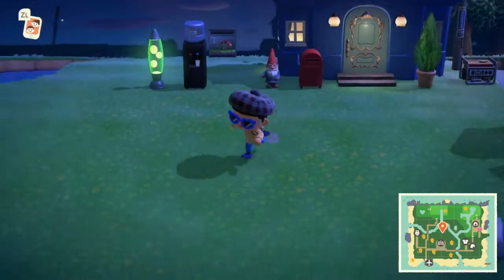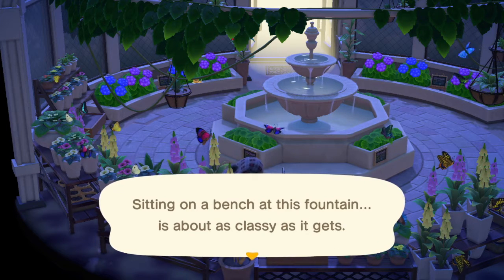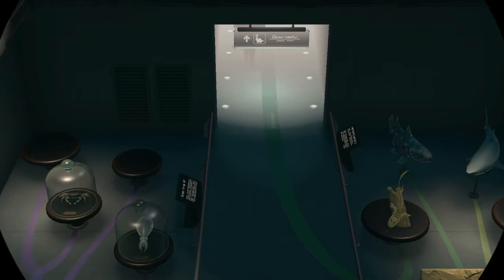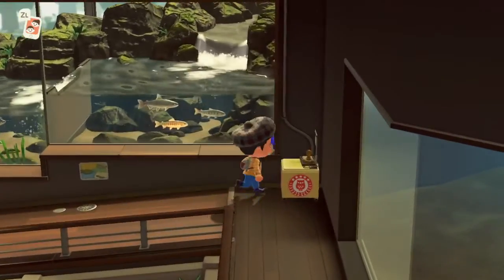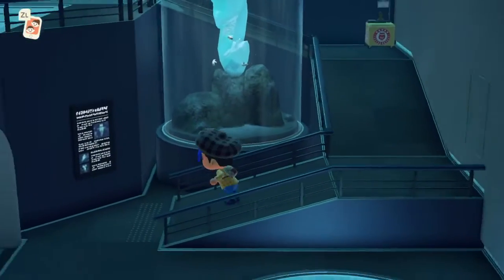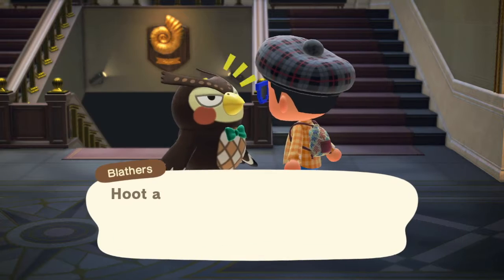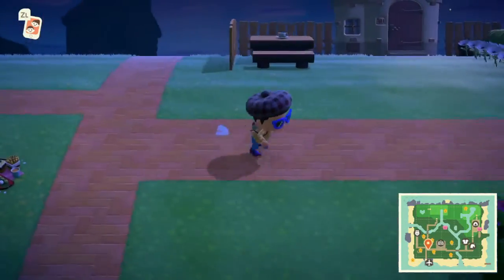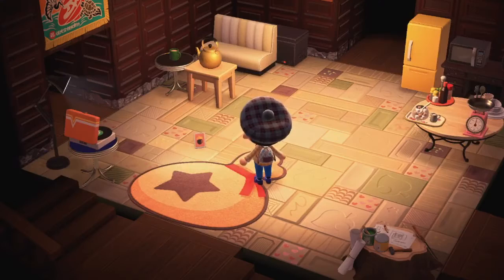Animal Crossing New Horizons: International Museum Day and Fang!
Finally Found Fang, also Stamp Rally!